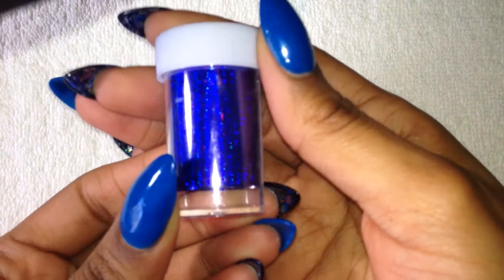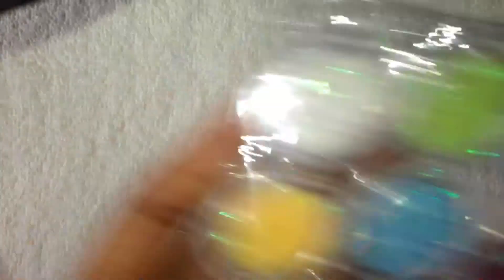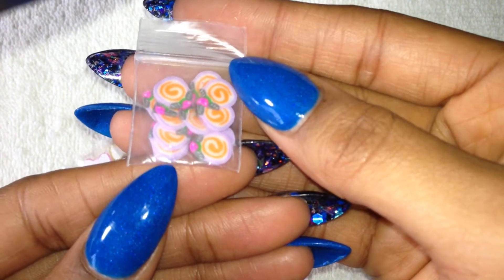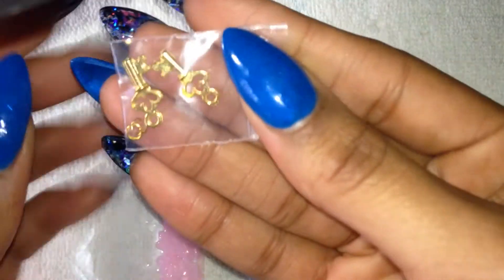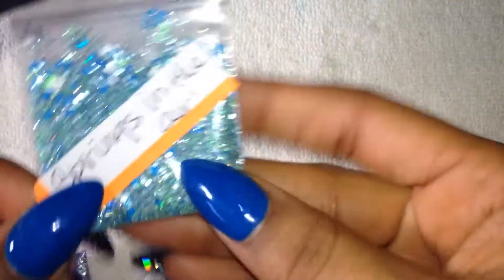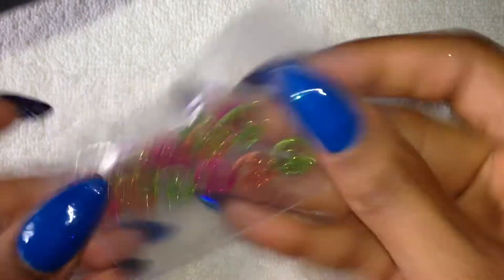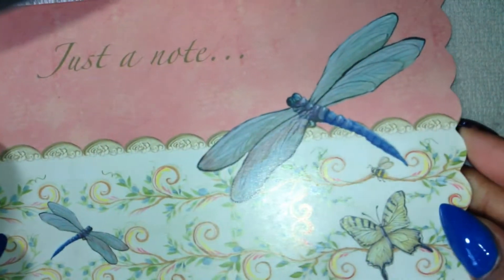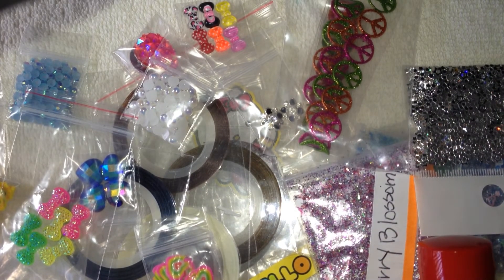~Wonderful Goodies from Rosita Kail~